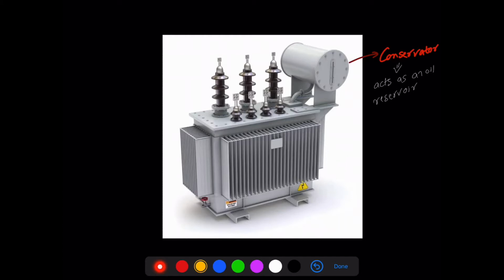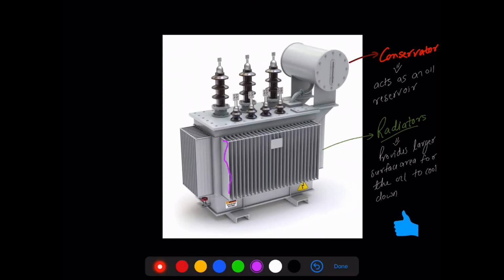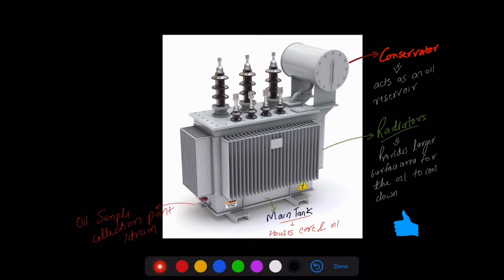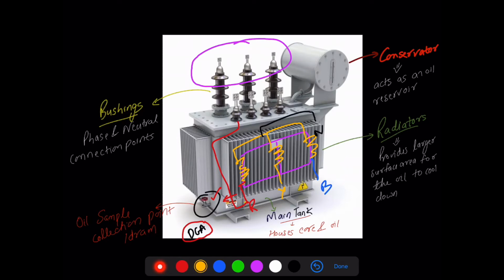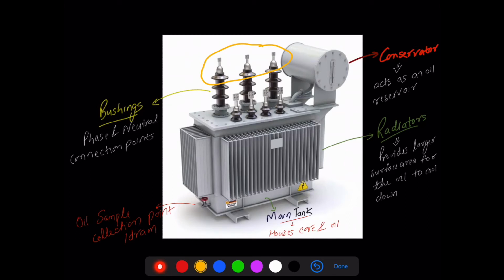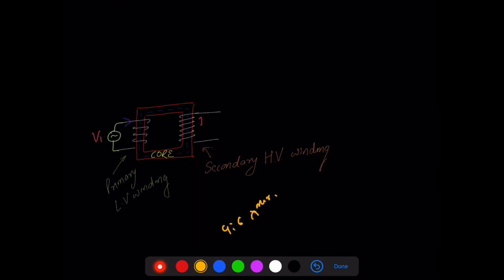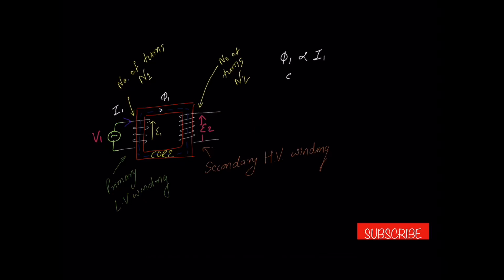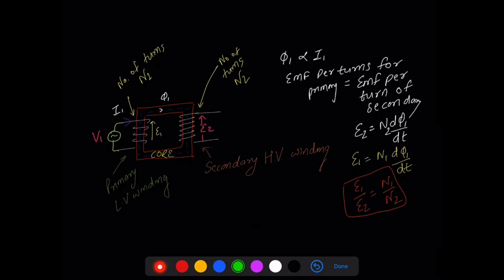Transformer : Parts and working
This video will cover the basic parts of the transformer and the working. Basic interview questions have also been covered and Finally derivation of the dependency of EMF and turn ratio has been derived.Hope you all like it.